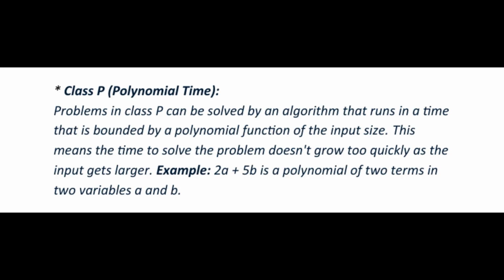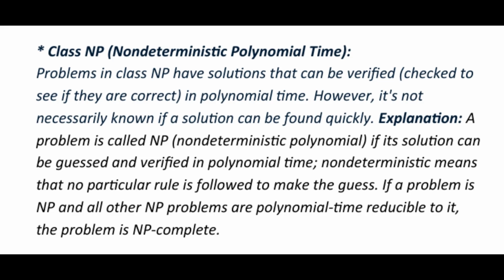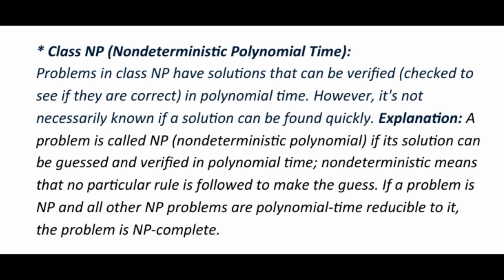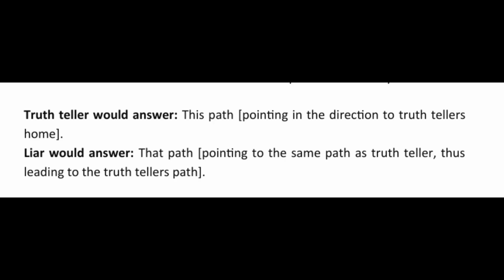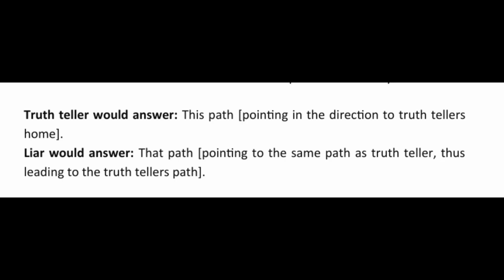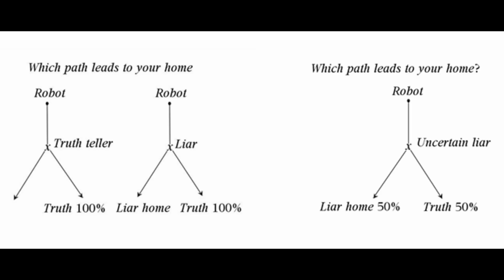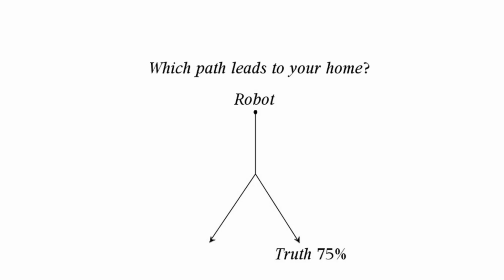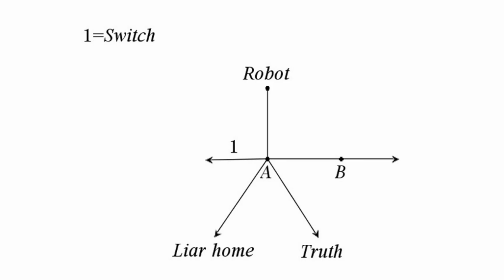Roger Klang's math part 1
My simple math problems. Description of the P and NP problem in beginning of the video is AI-generated. Everything else is my intellectual property.